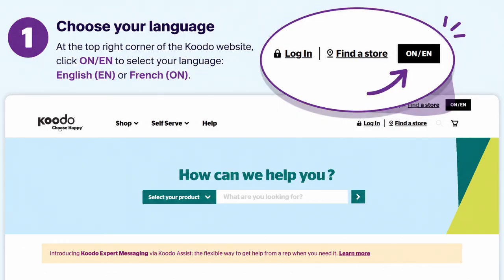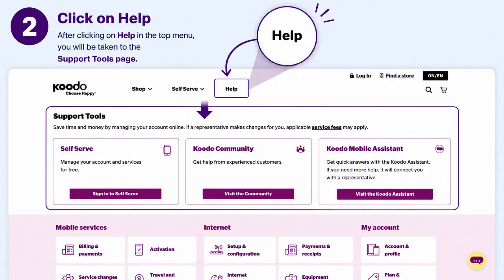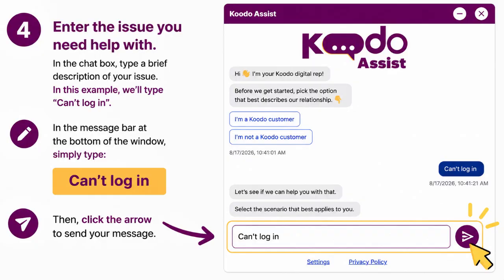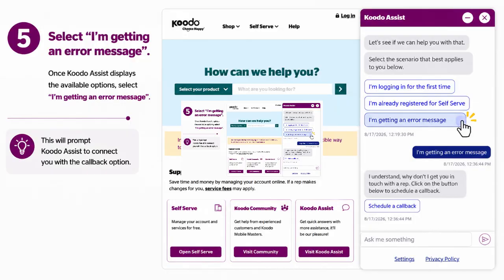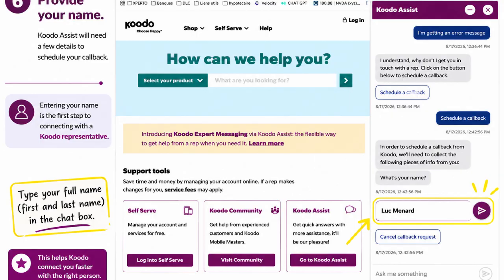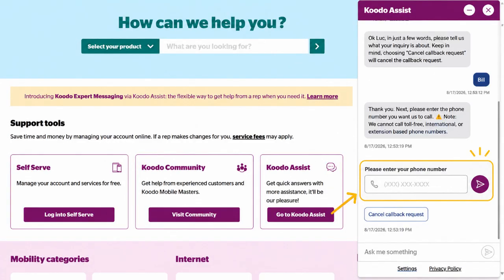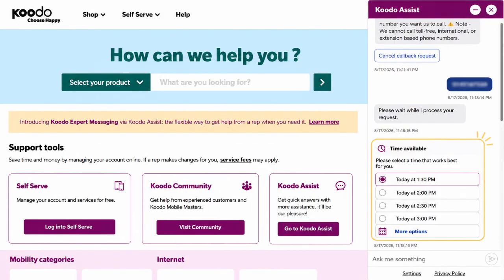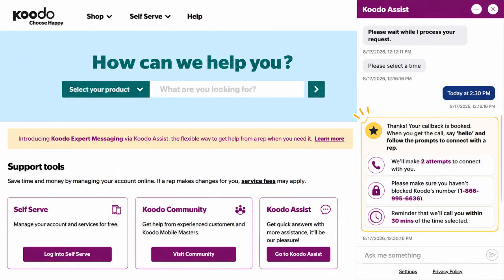How to Talk to a Koodo Representative Get a Call Back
Need to speak with a Koodo representative?

In this step-by-step tutorial, I’ll show you how to use Koodo Assist to request a callback and connect with a representative.

You’ll learn how to:

Access Koodo Assist
Request a callback
Choose an available callback time
Connect with a Koodo representative when they call

The process only takes a few minutes and can save you time trying to figure out how to reach Koodo customer service.